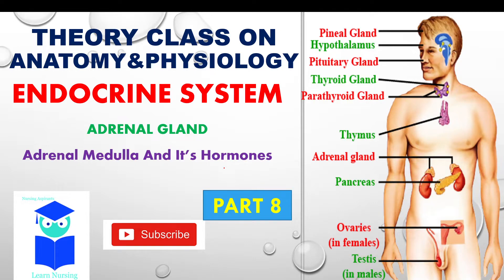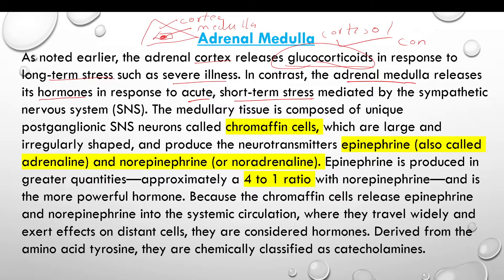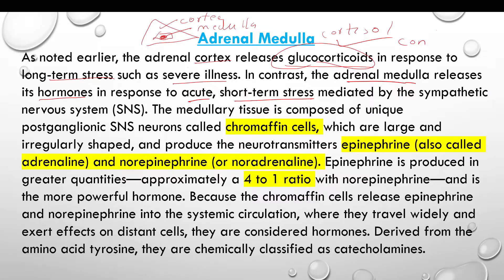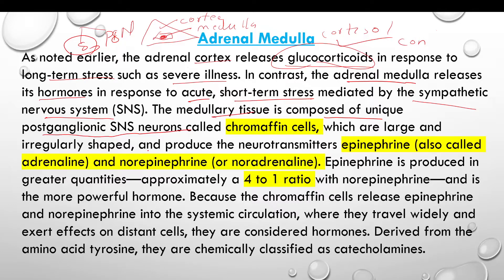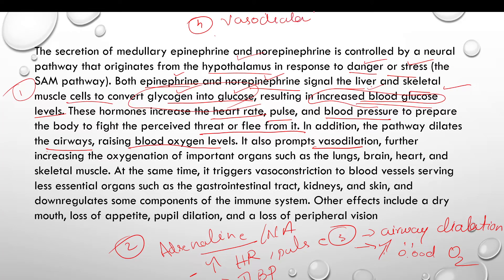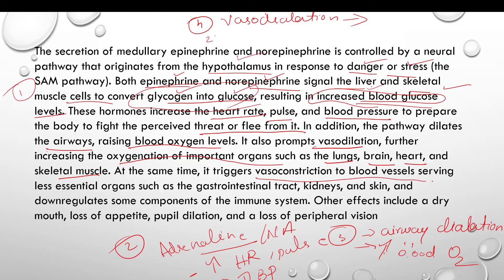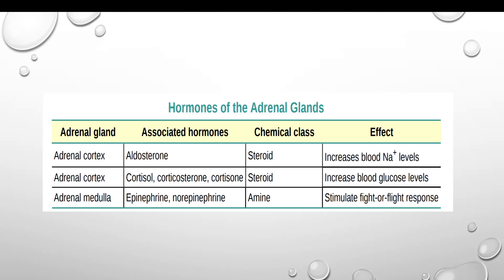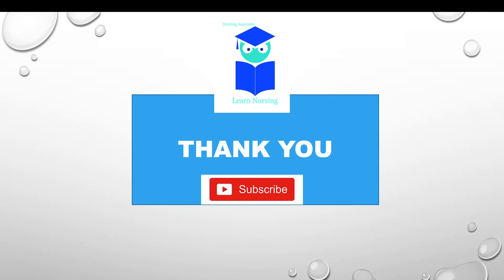Adrenal gland and it's hormones , adrenal medulla ENDOCRINE SYSTEM part 8